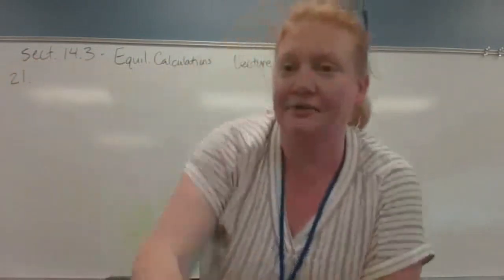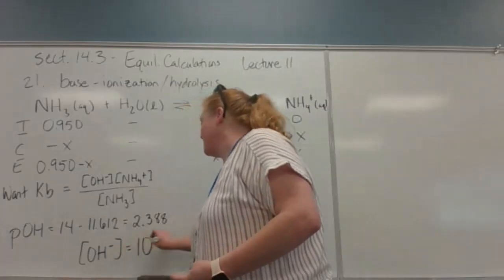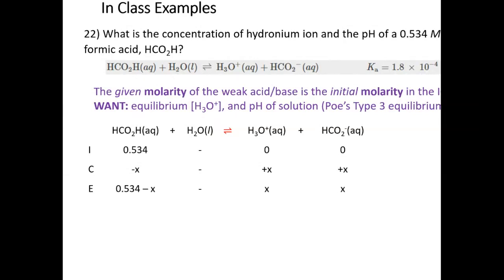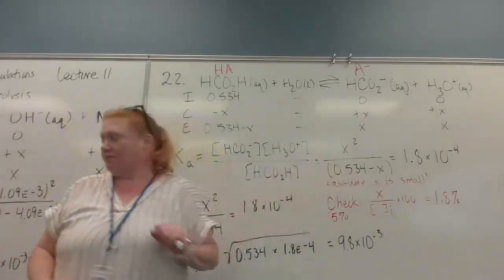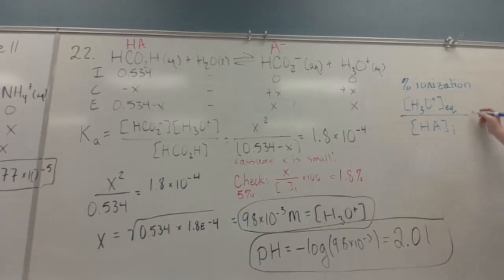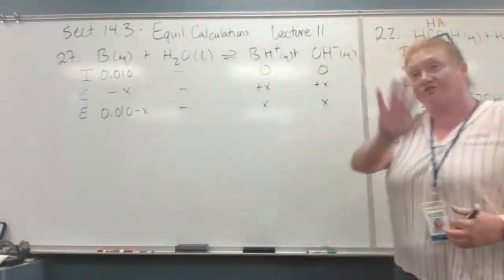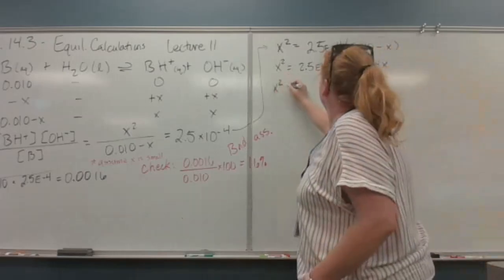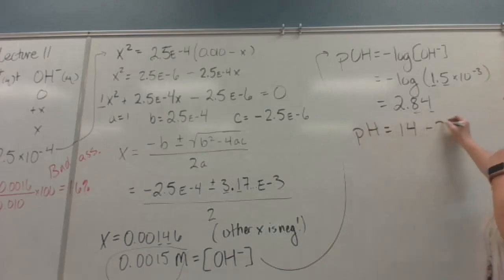CHEM14120001 Poe 2025SP: s.14.3- more acid/base equil. calculations (InClss #21,22,27)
Prof. Poe works more examples of acid/base equilibrium calculations (including one where you have to solve a quadratic equation!)